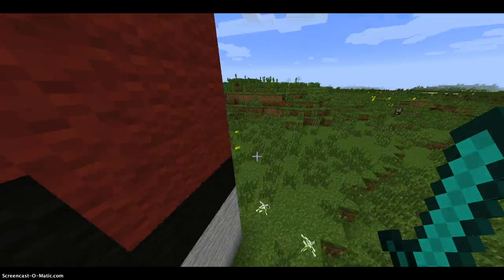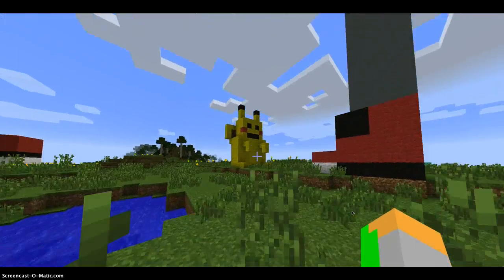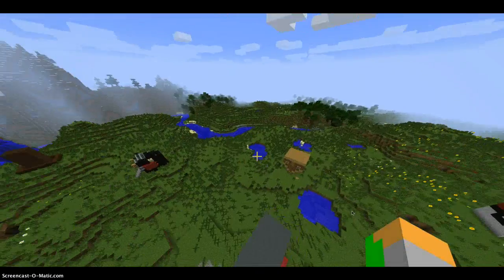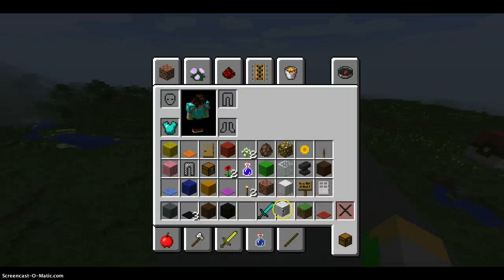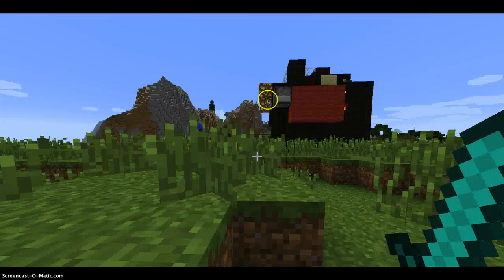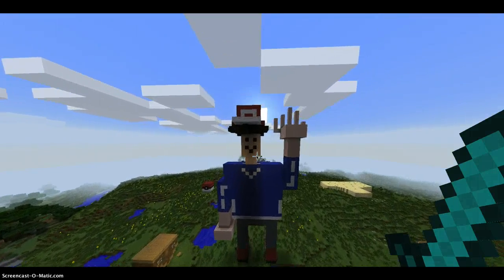i want to build : ashes body with head rong way around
oh no i put ashes minecraft head the rong way around!